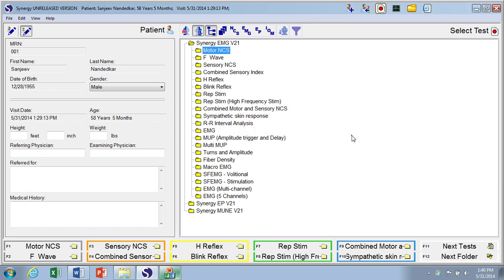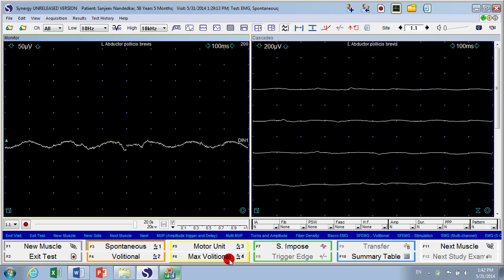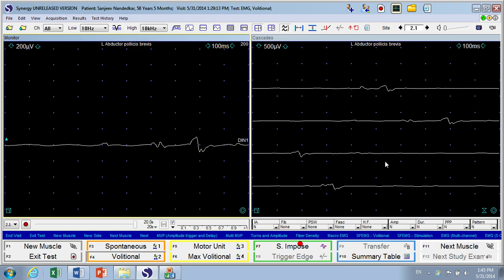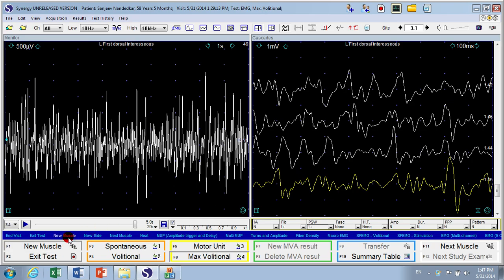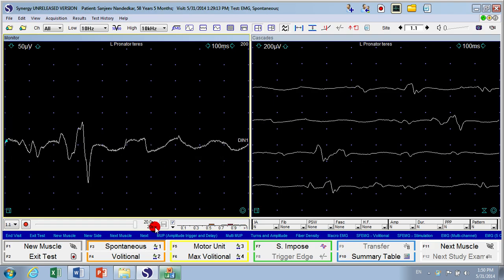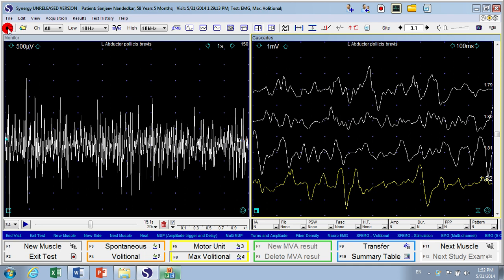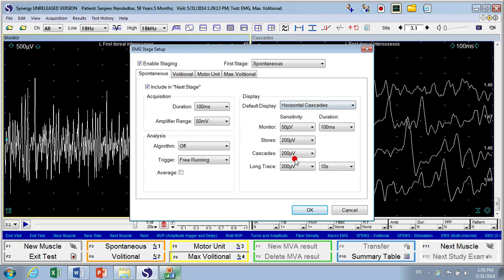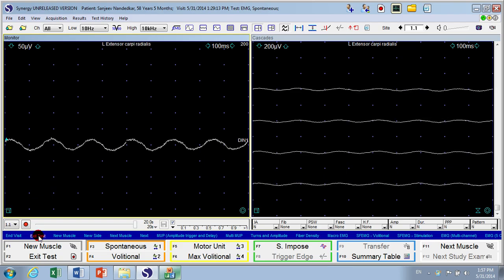Natus - Synergy Needle EMG - New things